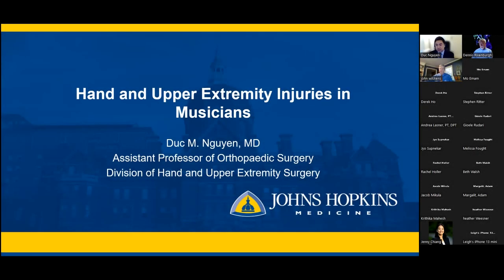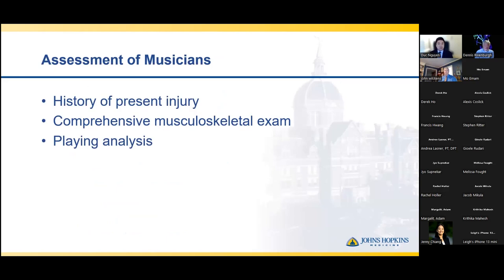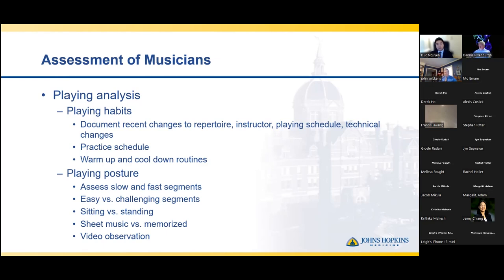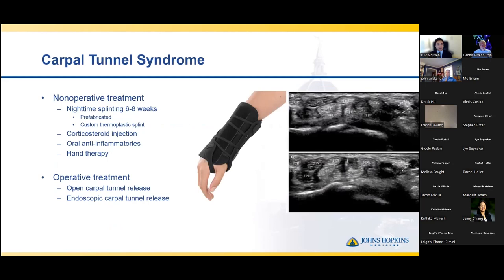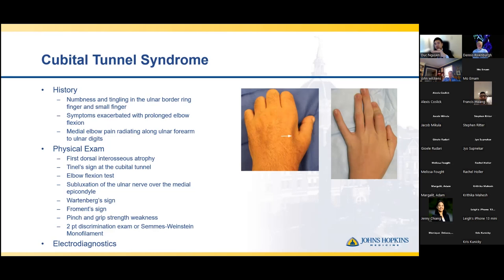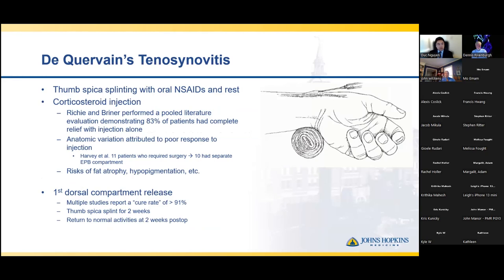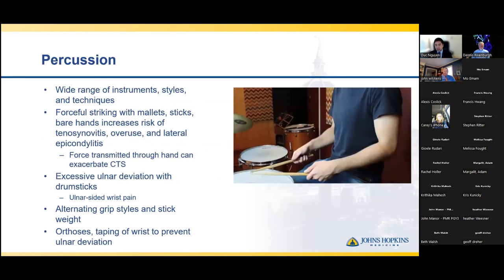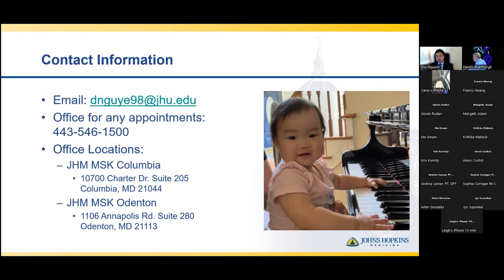Hand and Upper Extremity Injuries Affecting Musical Practice and Performance | November 8, 2022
Duc Nguyen, M.D., leads the Sports Medicine and Performing Arts Grand Rounds on November 8, 2022, discussing hand and upper extremity injuries affecting musical practice and performance. This grand rounds series is hosted by the Johns Hopkins Departments of Orthopaedic Surgery and Physical Medicine and Rehabilitation.